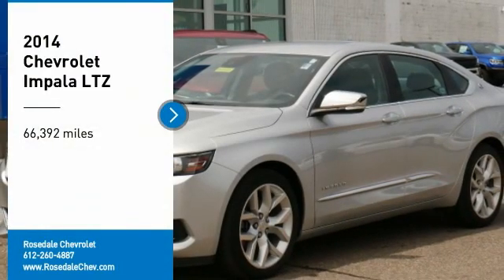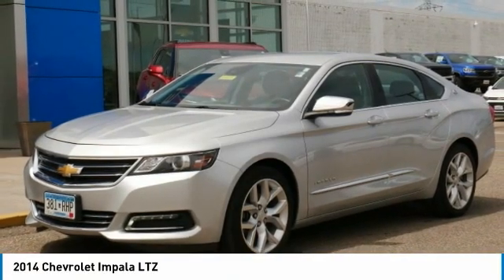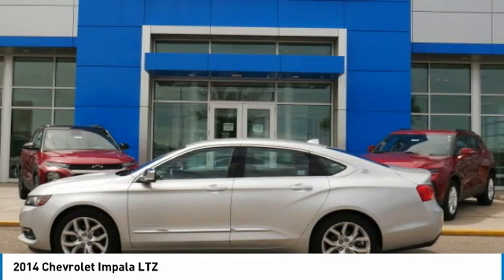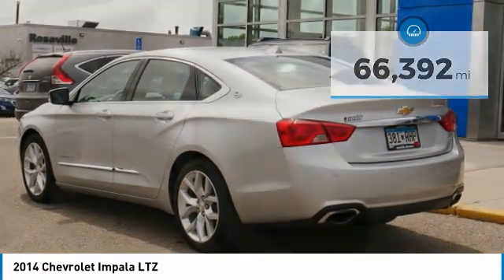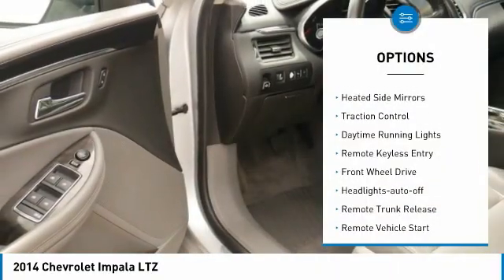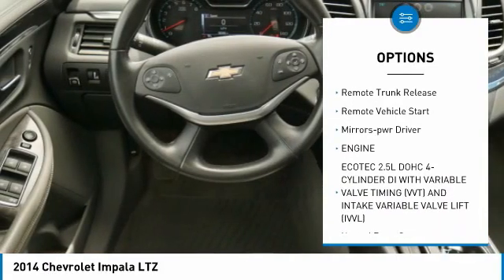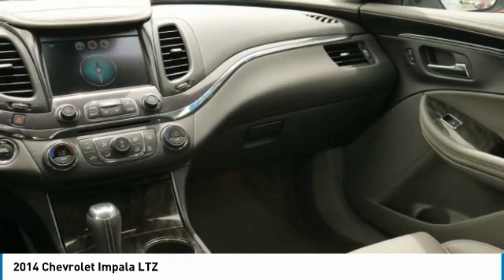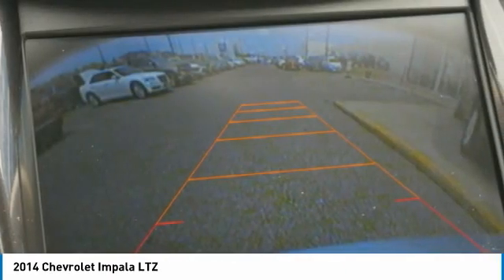2014 Chevrolet Impala Roseville, Fridley, St. Paul, Minneapolis 205602A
Rosedale Chevrolet
2845 Interstate 35 W

LOW MILES - 66 373! EPA 31 MPG Hwy/21 MPG City! LTZ trim. Heated Leather Seats Rear Air Back-Up Camera Satellite Radio ENGINE ECOTEC 2.5L DOHC 4-CYLINDER D... AUDIO SYSTEM CHEVROLET MYLINK RADIO... Aluminum Wheels SEE MORE! KEY FEATURES INCLUDE: Leather Seats Rear Air Heated Driver Seat Back-Up Camera Satellite Radio MP3 Player Remote Trunk Release Keyless Entry Steering Wheel Controls Child Safety Locks. OPTION PACKAGES: TRANSMISSION 6-SPEED AUTOMATIC ELECTRONICALLY CONTROLLED WITH OVERDRIVE (STD) ENGINE ECOTEC 2.5L DOHC 4-CYLINDER DI WITH VARIABLE VALVE TIMING (VVT) AND INTAKE VARIABLE VALVE LIFT (IVVL) (estimated 195 hp [145.4 kW] @ TBD rpm 187 lb-ft of torque [252.5 N-m] @ TBD rpm) (STD) AUDIO SYSTEM CHEVROLET MYLINK RADIO AM/FM STEREO WITH CD PLAYER (STD). Chevrolet LTZ with SILVER ICE METALLIC exterior and JET BLACK/ DARK TITANIUM interior features a 4 Cylinder Engine with 195 HP*. VEHICLE REVIEWS: Impala product planners believe that their newest creation has the prerequisites to get them back in the game and after driving the Impala extensively we tend to agree with them. -KBB.com. Great Gas Mileage: 31 MPG Hwy. OUR OFFERINGS: STREAMLINE YOUR NEXT AUTO BUYING EXPERIENCE Our Goal is to Find a Vehicle that meets all of your needs Supply you with our best price Get a profesional trade appraisal Estimate on payments finance terms and options ALL IN LESS THAN 45 MINUTES Pricing analysis performed on 5/12/2020. Horsepower calculations based on trim engine configuration. Fuel economy calculations based on original manufacturer data for trim engine configuration. Please confirm the accuracy of the included equipment by calling us prior to purchase.